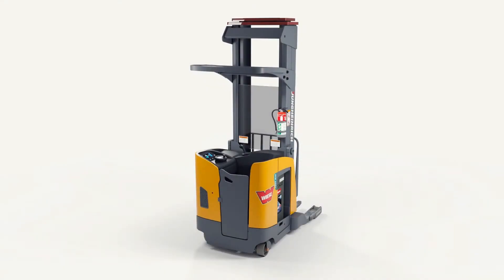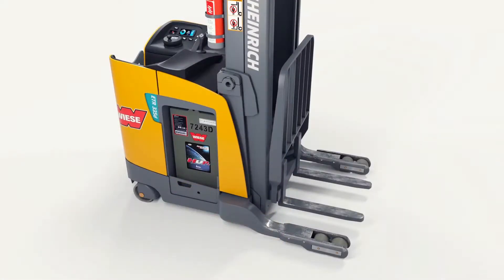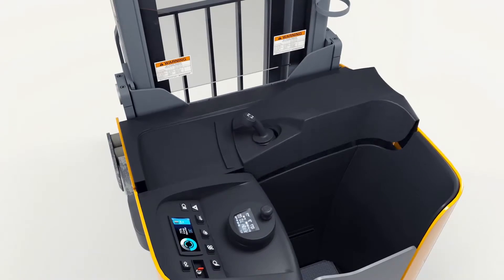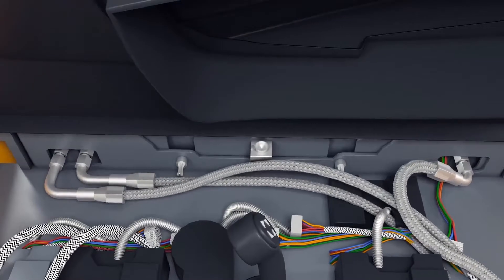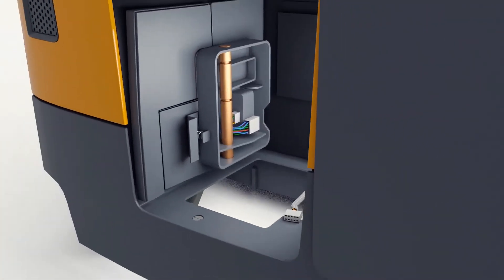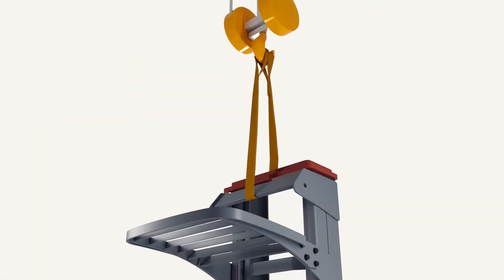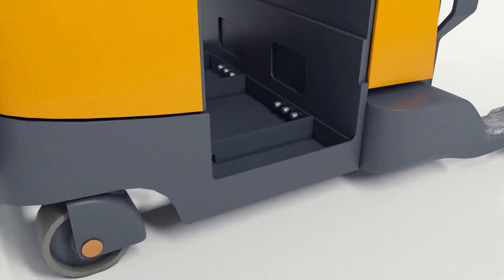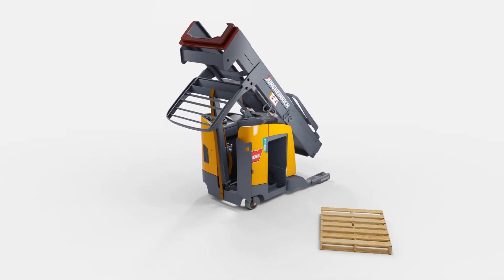Equipment Usage Instructions